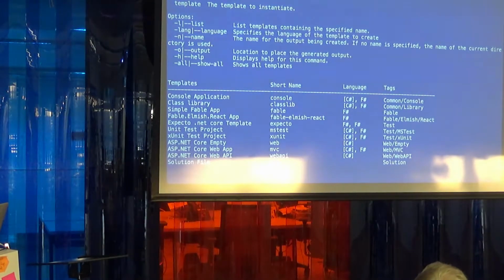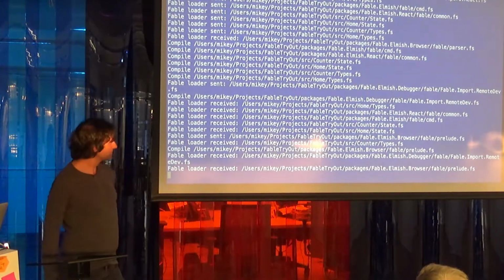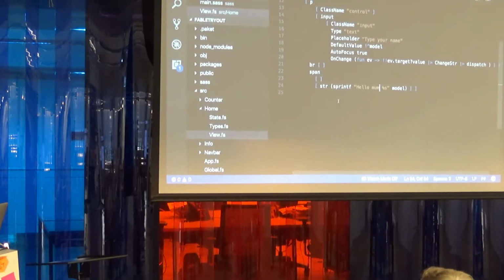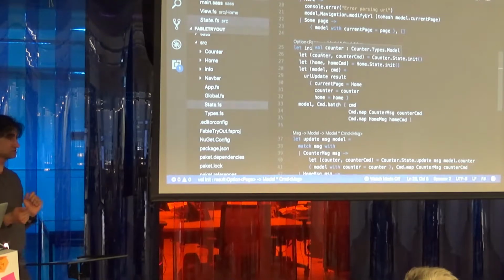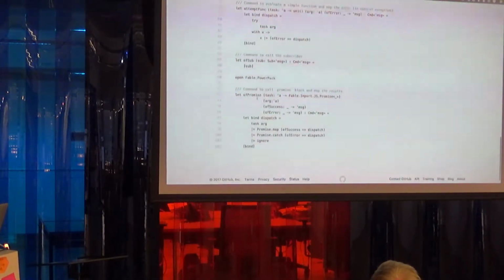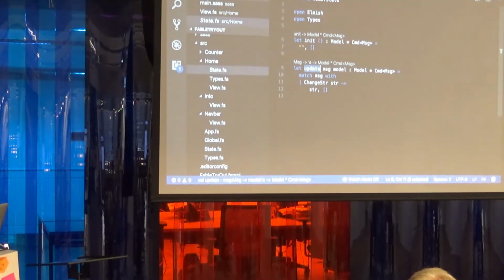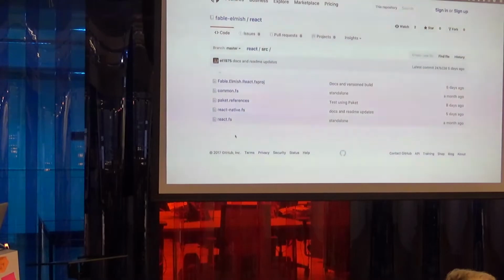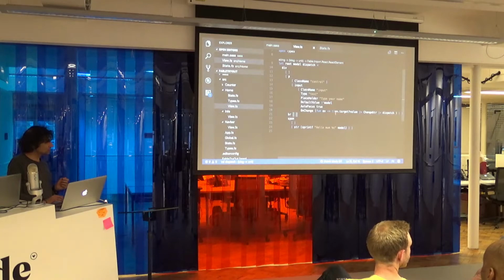MancFUG #001.2 - An Introduction To Fable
Mike Dickens gives a short introduction to Fable